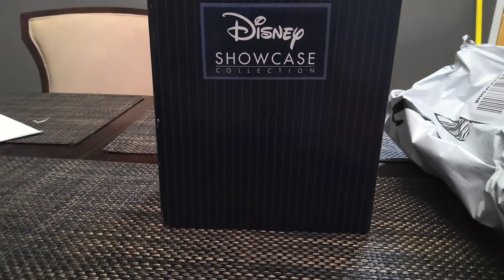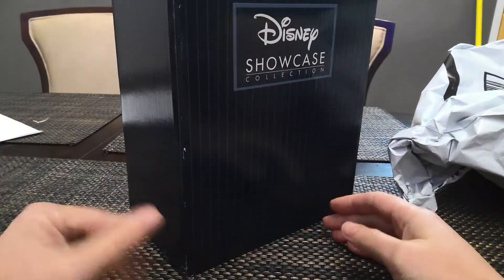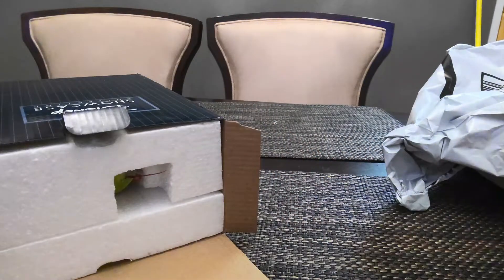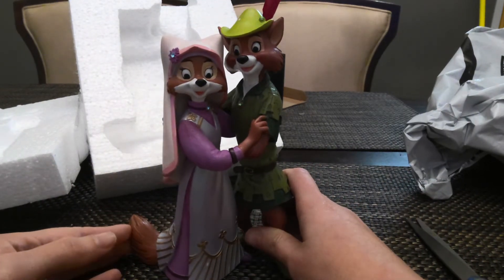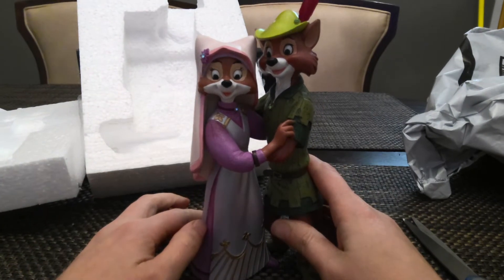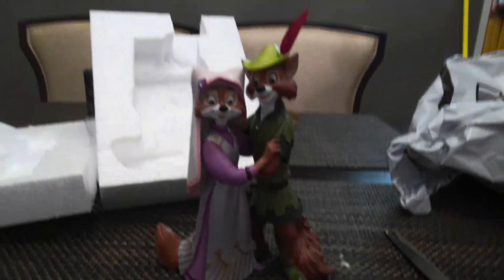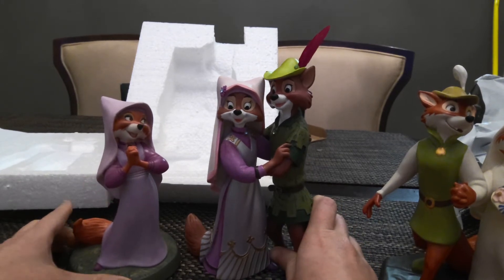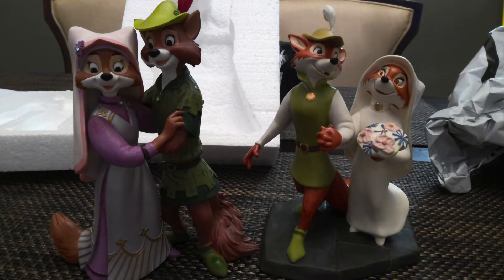Disney Showcase Collection Robin Hood & Maid Marian Statue Unboxing Review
It's here! I pre-ordered this on Amazon and it just arrived today a little earlier than expected! It's lovely and I can't wait to add it to my collection. Although kinda miffed that today it's about $5 cheaper...of course AFTER it already shipped so it didn't change my price with the preorder guarantee -_- But whatevs, I love it! I also compare it to the WDCC collection Robin hood pieces.

You do NOT have my permission to download and/or re-upload any of them in whole or in part. Just use the share links on the video if you’d like to share. Thank you.

For clarity, I am a participant in the Amazon Services LLC Associates Program, an affiliate advertising program designed to provide a means for me to earn fees by linking to Amazon.com and affiliated sites.